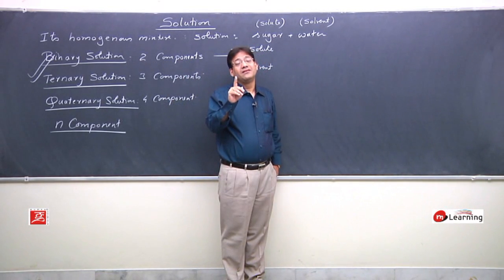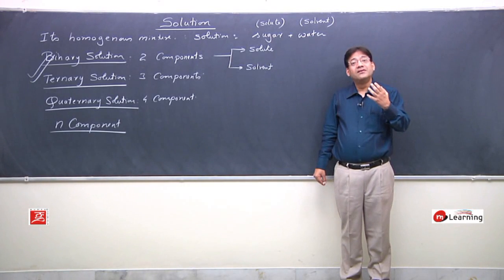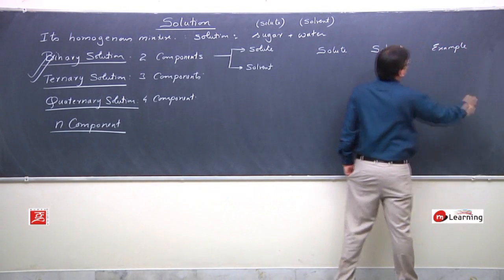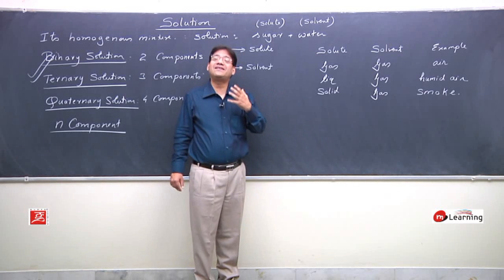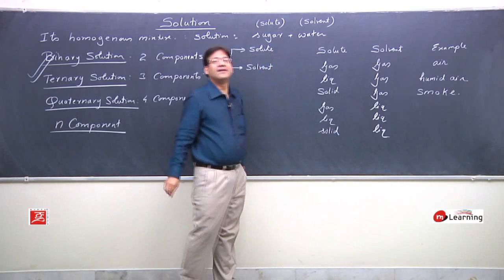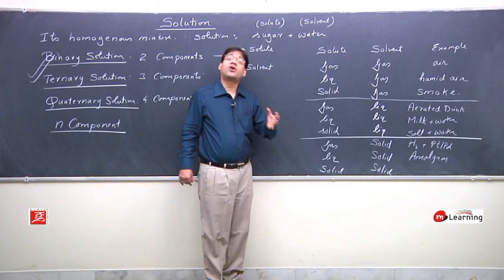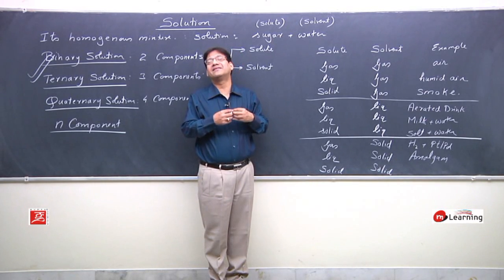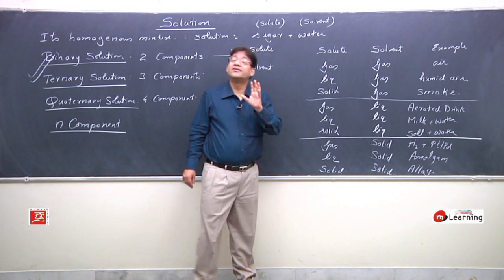Introduction: Solution and colligative properties - 01 For Class 12th